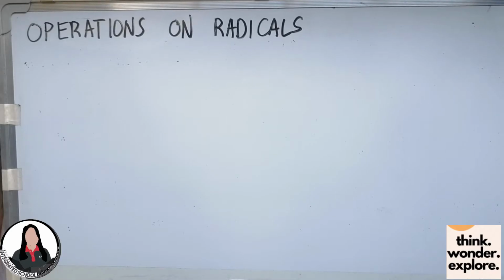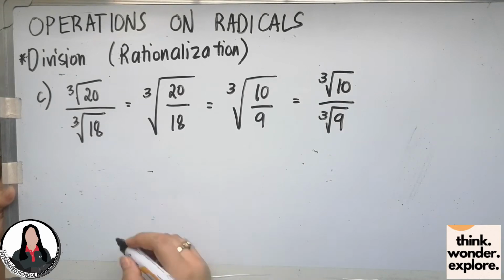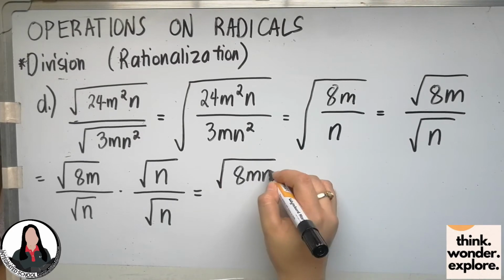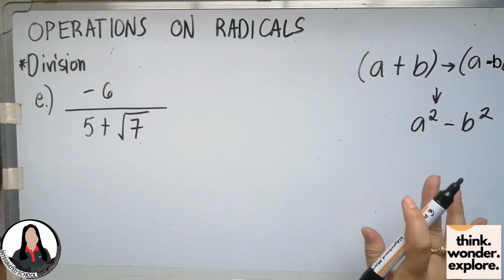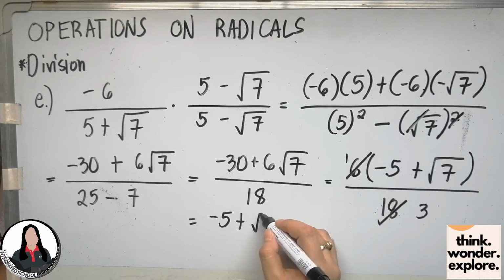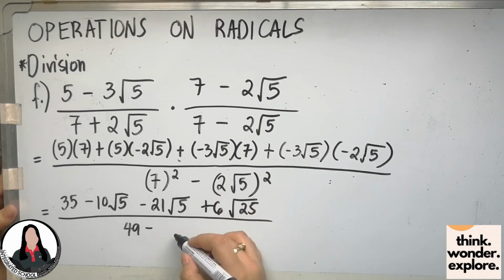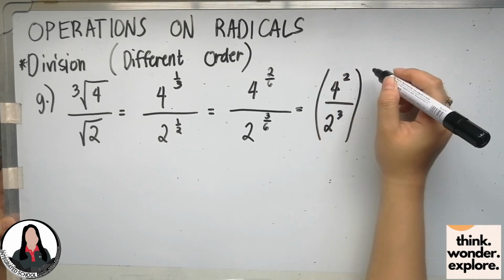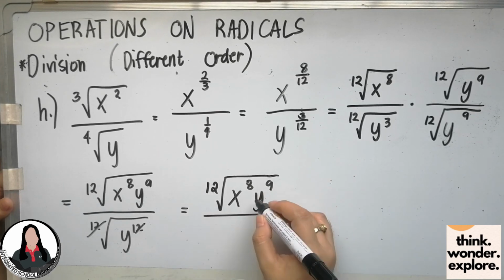Lesson 4 - Operations on Radicals (Division) | Part 2 of 2 | Mathematics 9A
This lesson video was exclusively made for the Grade 9 learners of Batangas State University Integrated School.